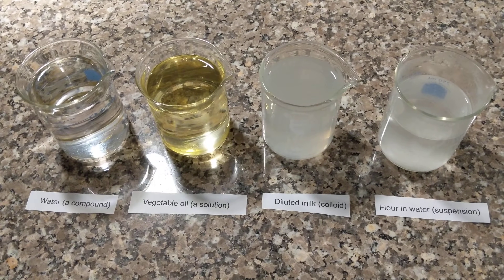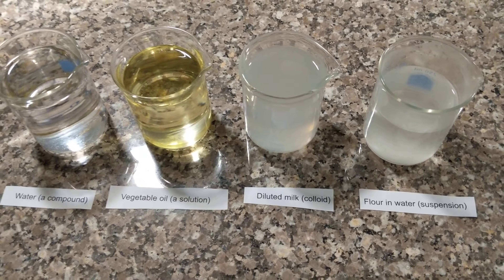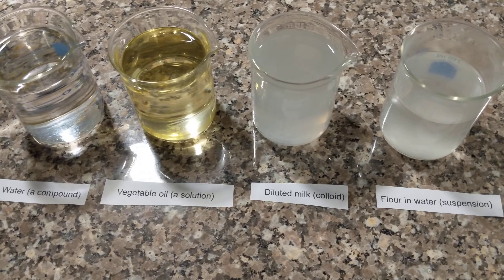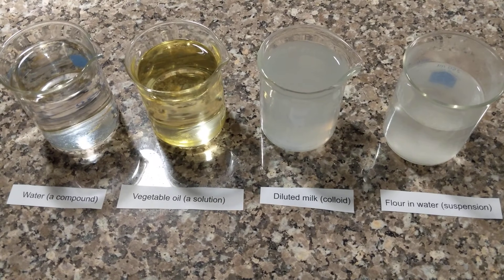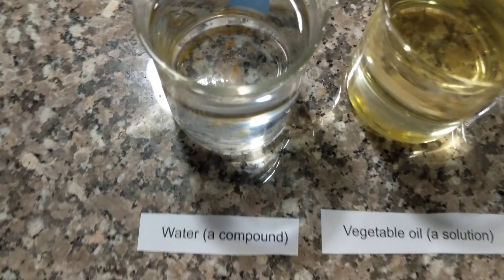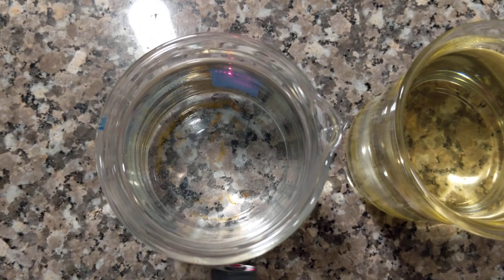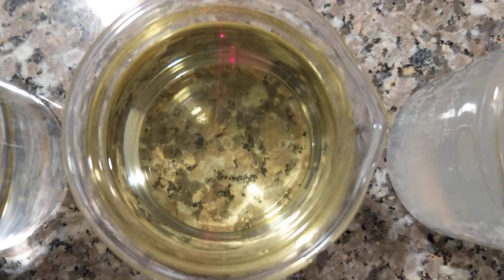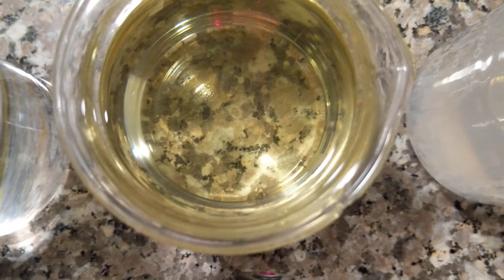Mr. Kirkman Demonstrates the Tyndall Effect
In this video, I demonstrate the Tyndall effect, named after the 19th century Irish physicist John Tyndall. The Tyndall effect is a phenomenon where light scatters through a heterogeneous mixture (like a colloid or suspension), but not a homogeneous mixture (usually called a solution). This happens because the larger particles in a colloid or suspension scatter and reflect light, causing the beam to be thick enough to be visible. This doesn't happen in a solution because the particles are too small and finely distributed, so the beam of light passes through the solution without being visible.